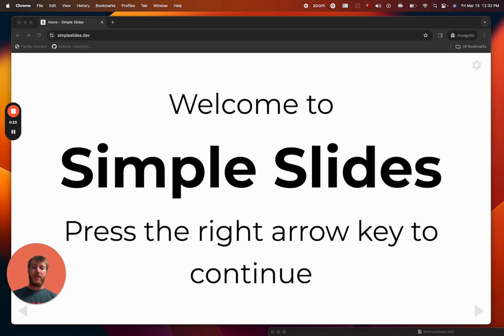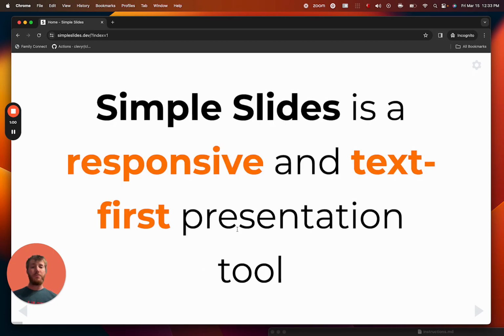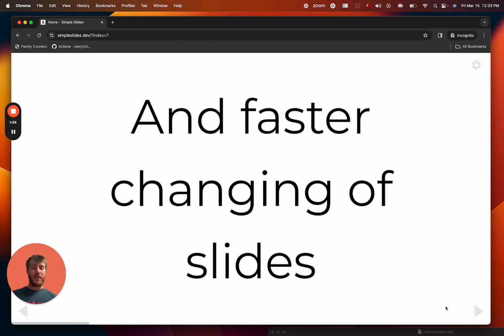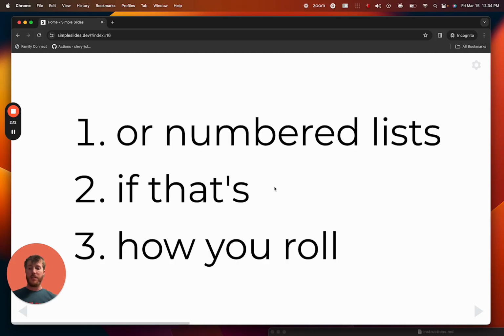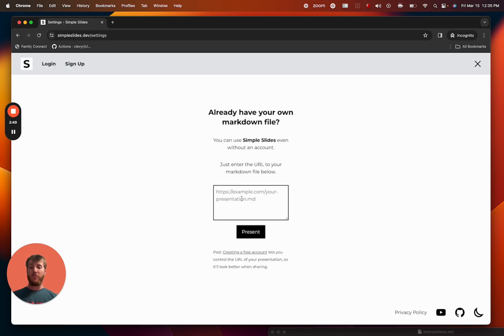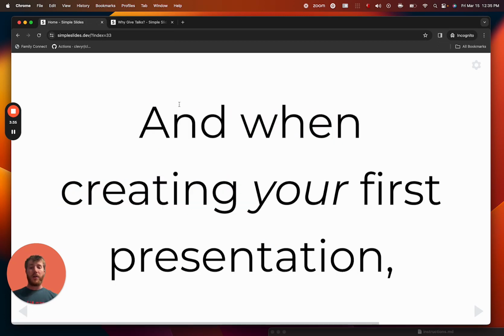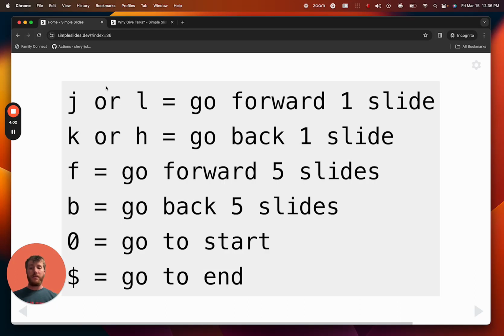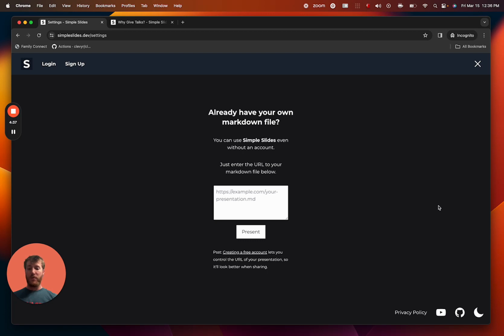What is Simple Slides?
Hey everyone, Aaron Krauss here, the creator of Simple Slides. In this video, I'll show you what Simple Slides is and how to use it. I'll explain why I created Simple Slides and demonstrate its features, such as responsive design and text-first approach. No more worrying about slide design, just focus on your content. I'll also guide you through how to get started; so, let's dive in and start creating awesome presentations with Simple Slides!